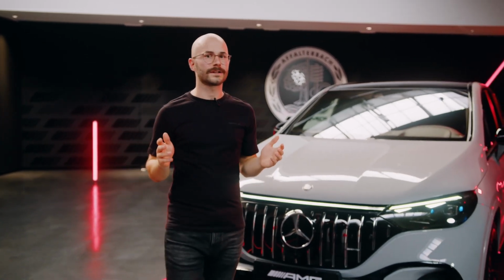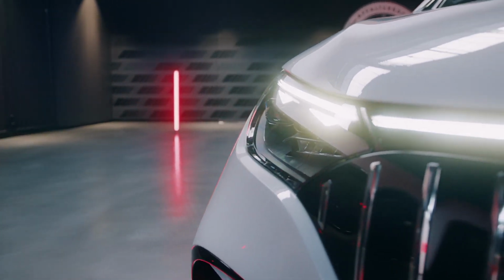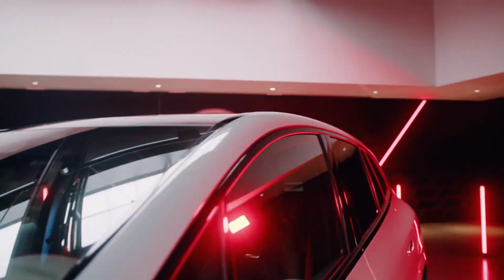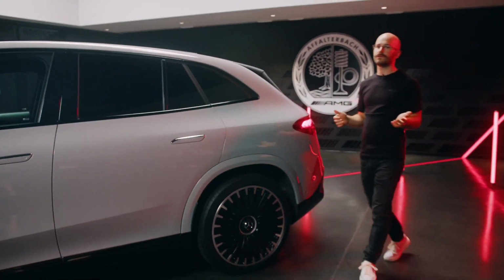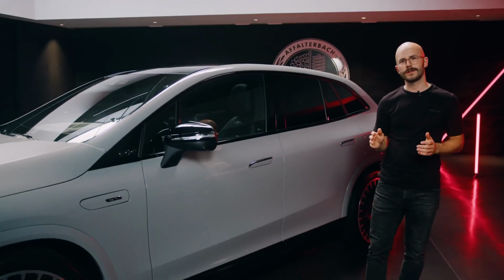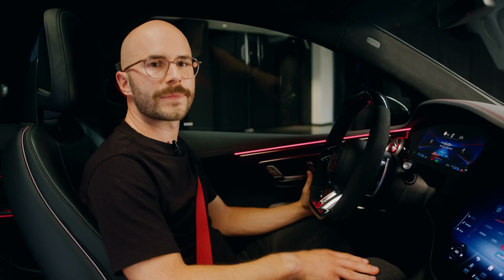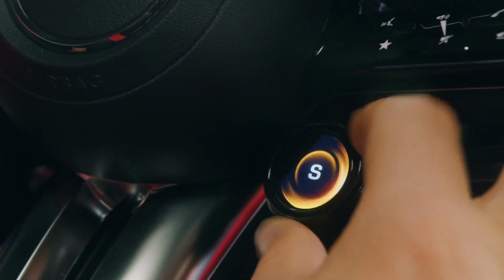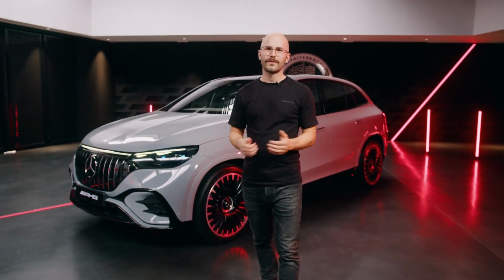Rondleiding | Mercedes-AMG EQE 53 4MATIC+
Mercedes-AMG EQE 53 4MATIC+ SUV | Gecombineerd energieverbruik: 25,4‒23,1 kWh/100 km | CO₂-uitstoot gecombineerd: 0 g/km | CO₂-klasse: A